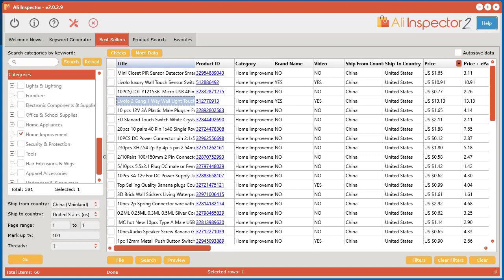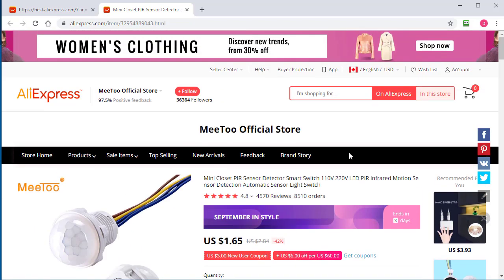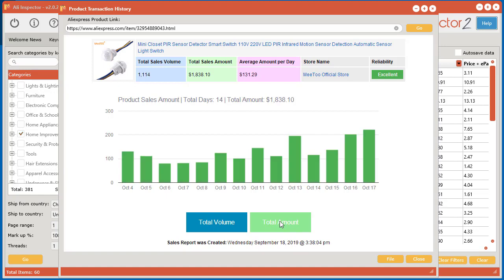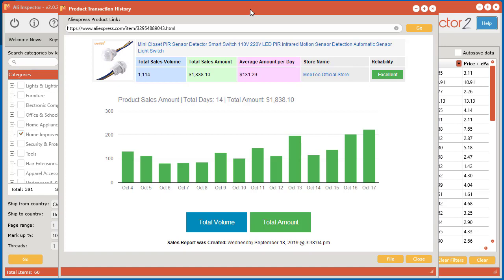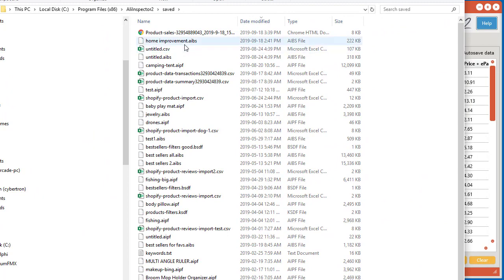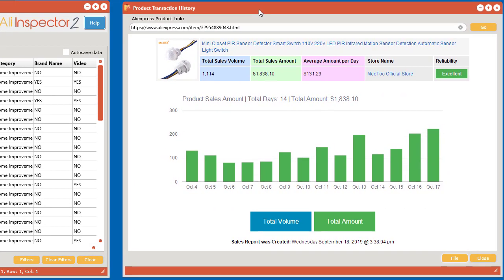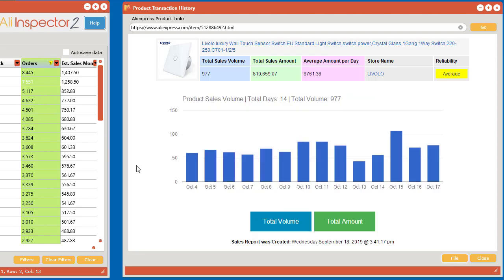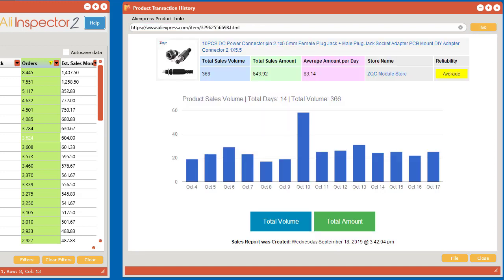Get the sales data for any AliExpress product; no other software does this!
Now, you have a chance to get full access to all the Amasuite Version 5 software apps, including the bonus Ali Inspector 2 software, for just $67 (Save $130 off the normal price!).

All software works on both PC & Mac.

Analyze the Most Recent 14 days of Sales from ANY AliExpress Product and Instantly get all the sales for the most recent 14 days for absolutely ANY product on AliExpress.

No other software does this.

Get the Exact Product Sales Data you NEED!

This one-of-a-kind sales analyzer tool sets this software apart from all competition! No other products provide this valuable data!

You can analyze the most recent 14 days of sales for ANY product on AliExpress in less than a micro-second!

Get an instant overview of how well products are selling on AliExpress!

Not only that, you can quickly go through all the product sales in your data grid by simply clicking the "Next" button and you will INSTANTLY get the sales data with NO delay!

Use this incredibly powerful data to dial-in your audience targeting in your Facebook ads, or any other advertising network. Skip all the tedious testing and get the exact insights you need to improve your ad performance.

AND ... You can save the sales data to a standalone HTML file you can deliver to your clients! We show you how in the help tutorials.

Get full access to the all new 6-in-1 Ali Inspector software Version 2 before this offer expires.